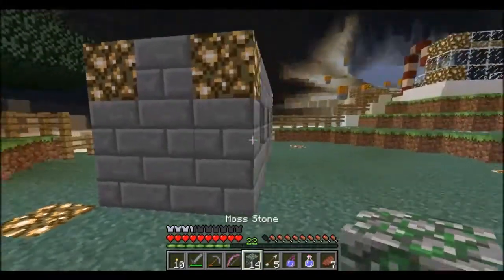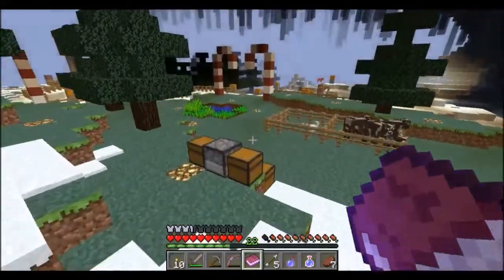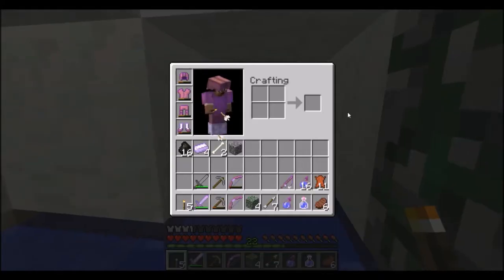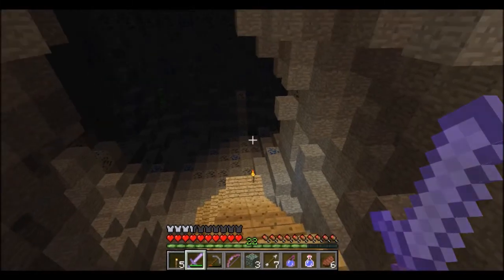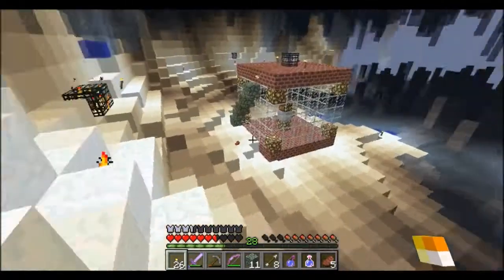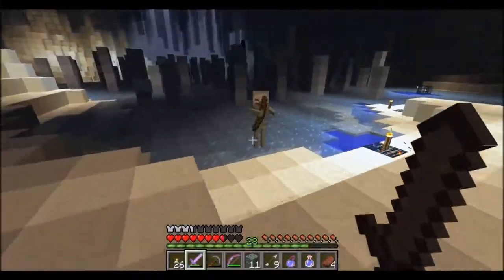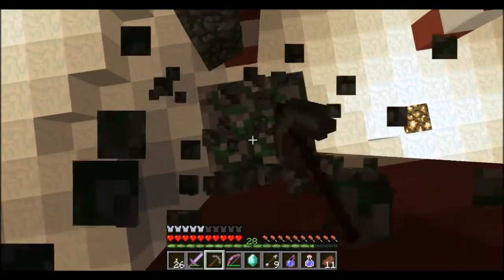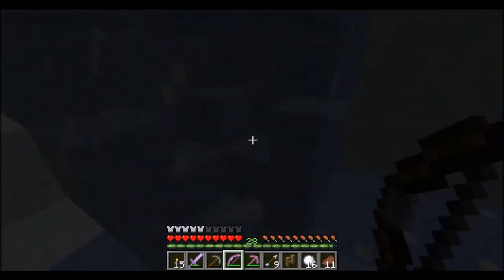Minecraft :: Jingle Hells Ep 2 :: Very Tricky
What a tricky guy. I'm on to you!

Ho Ho Yo! Welcome to Jingle Hells, a mini monument map by Vitto!